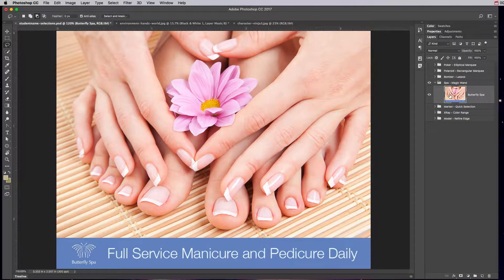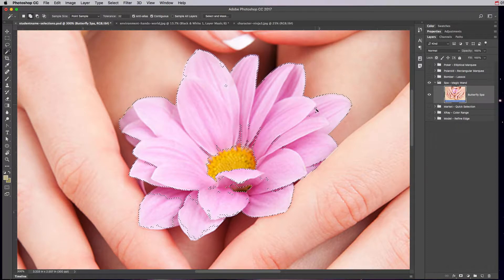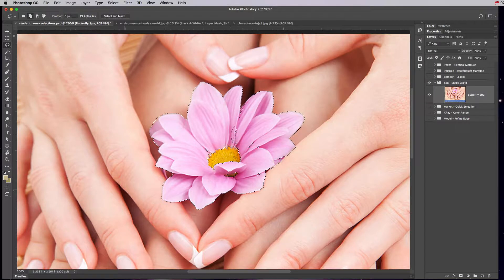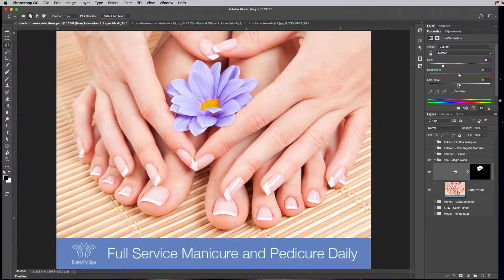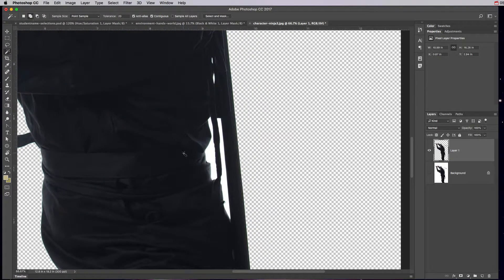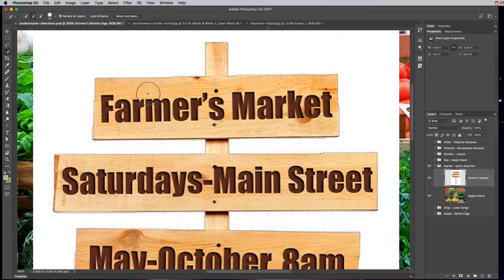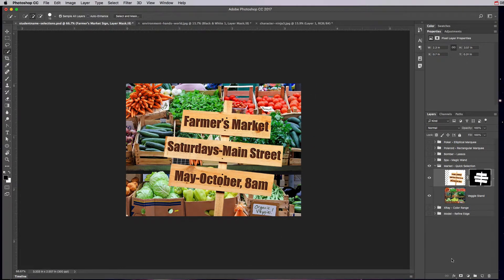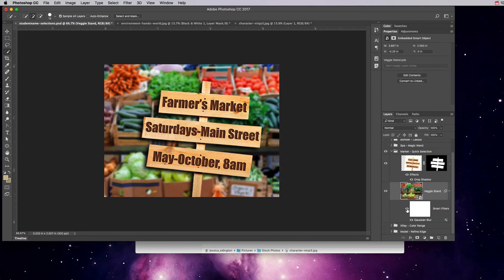Adobe Photoshop - Color Based Selection Tools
Learn how to use the tools that focus on color. The Magic Wand tool finds similar, adjacent colors and the Quick Selection tool uses color contrast to find the edges of an object for you.